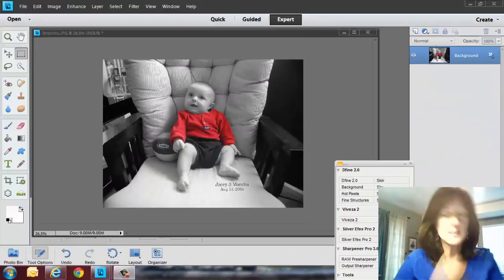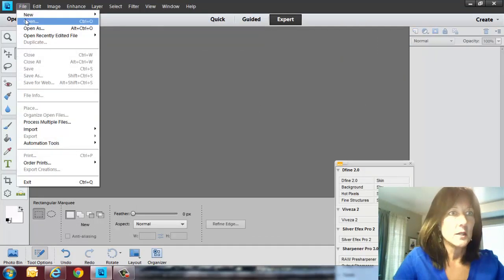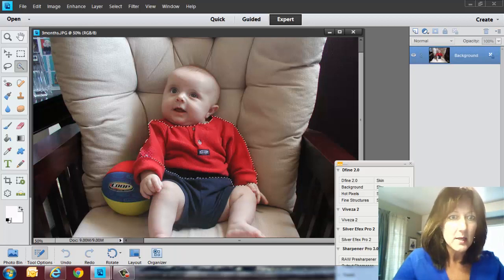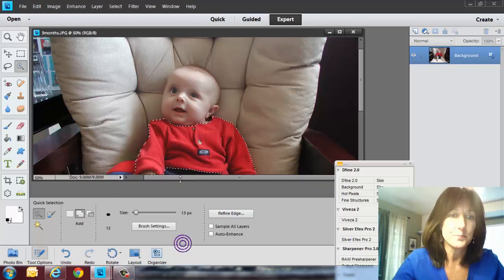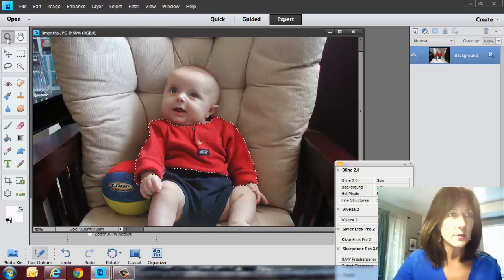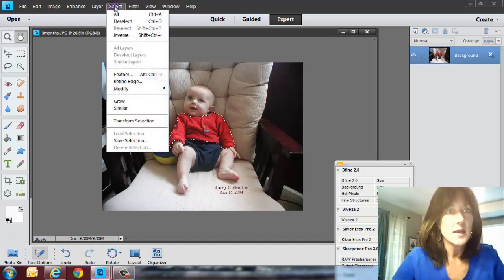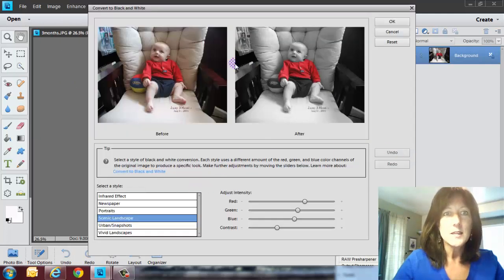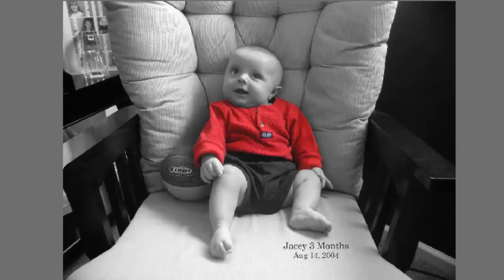How to Change Background to Black and White in Photoshop or Photoshop Elements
To find out more about Photo Editing, Photoshop Elements and Digital Scrapbooking, go to http